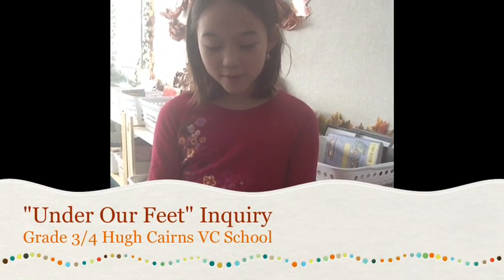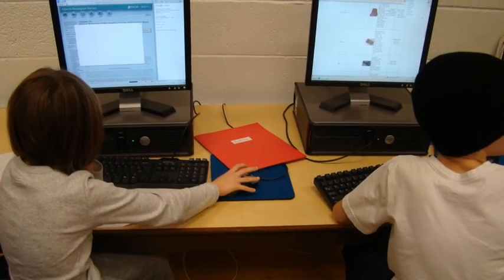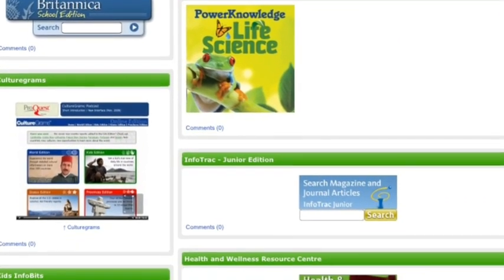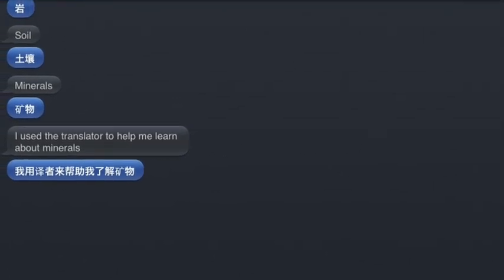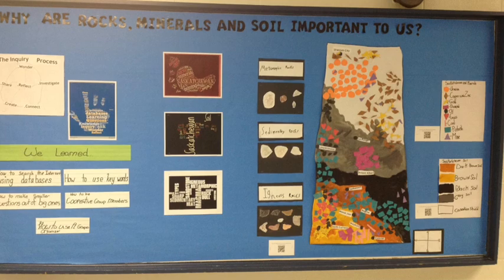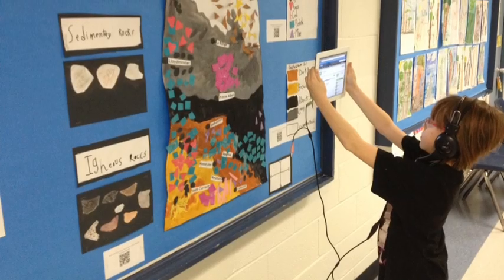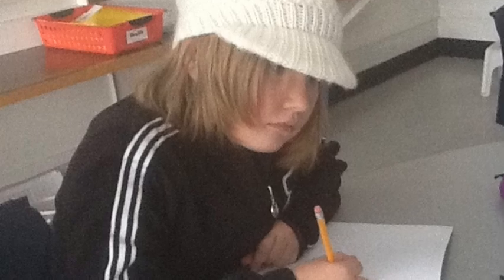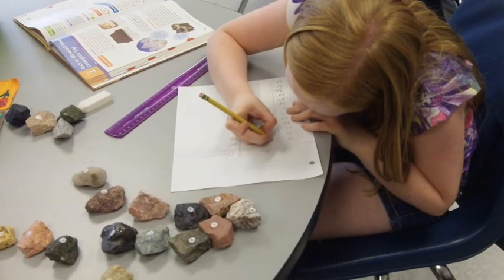Under Our Feet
Grade 3/4 Inquiry Project (2012)